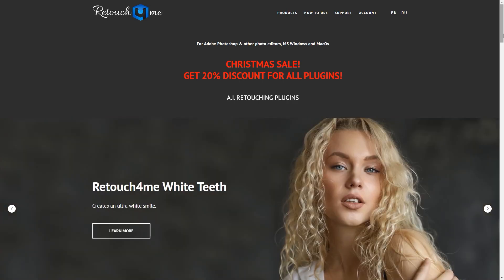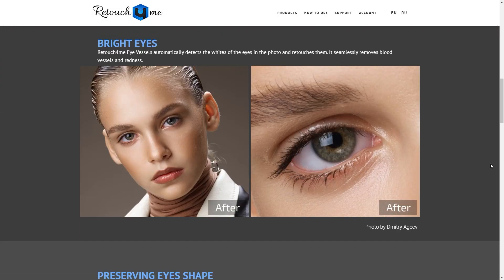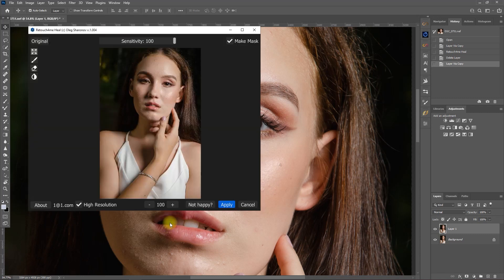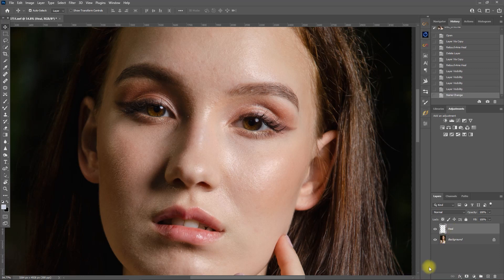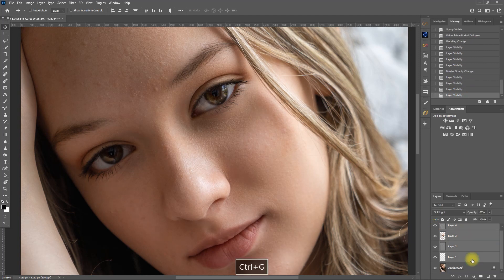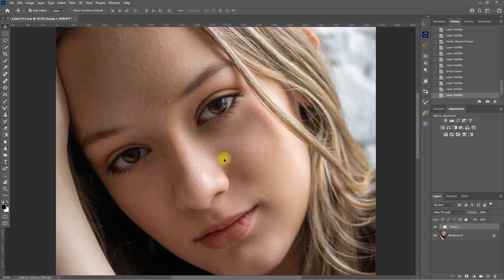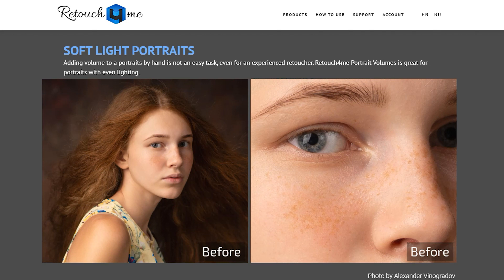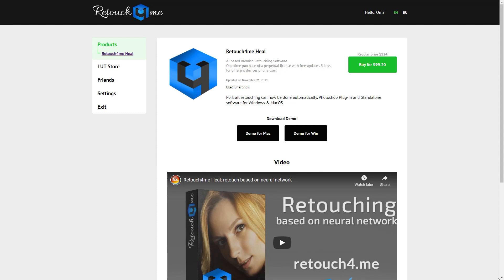Retouch4ME AI Based Retouching Software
Is this the best face and skin retouching software? Watch to find out!